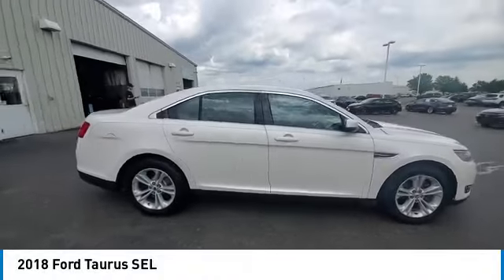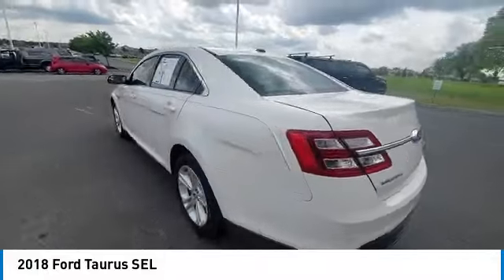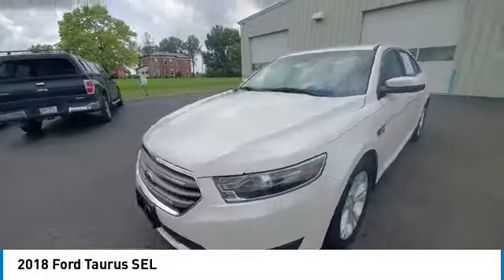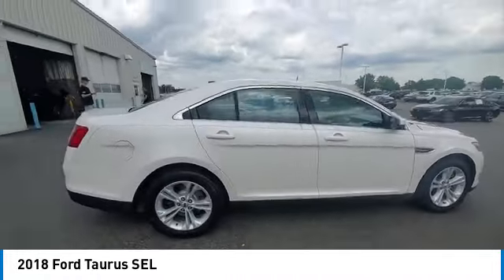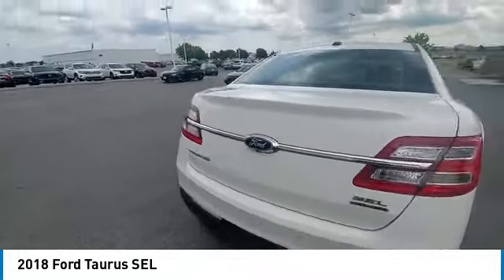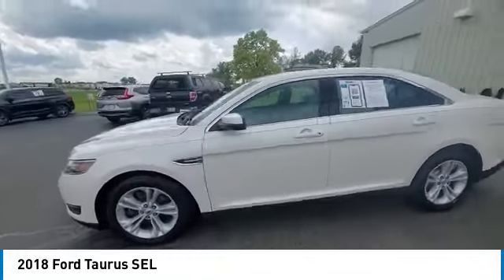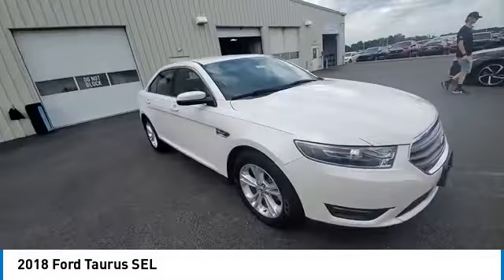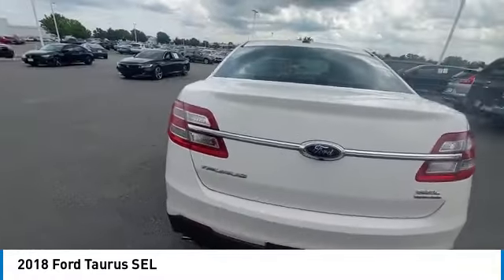2018 Ford Taurus Marysville, Dublin, Delaware, Worthington, Marion, OH JG132594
White Platinum Used 2018 Ford Taurus available in Marysville, Ohio at
2018 FORD TAURUS Marysville, OH
Stock# JG132594

Honda Marysville
640 colemans Crossing Blvd

PRICED $2053 BELOW KBB FAIR PURCHASE PRICE!!! *DESIRABLE FEATURES:* REMOTE START, BACKUP CAMERA, BLUETOOTH, SYNC AUDIO, ALLOY-WHEELS, TECHNOLOGY PKG, REMOTE ENTRY, MULTI-ZONE AC.

*SERVICE & MAINTENANCE COMPLETED:* Stock# JG132594 FEATURES NO LESS THAN $1,730 IN PREVENTATIVE MAINTENANCE & SAFETY EQUIPMENT UPGRADES. Specifically this Honda Marysville 2018 Ford Taurus reconditioning process Included: Mounted & Balanced 4 New Tires, Performed a Complete Inside & Out Vehicle Detail, Performed Paintless Dent Repair, Performed complete used car vehicle inspection, and Performed chip repair touch up!

Of all the used cars for sale in Ohio this fwd 2018 Ford Taurus SEL features an impressive regular unleaded v-6 3.5 l/213 Engine with a White Platinum Exterior with a Charcoal Black Fabric Interior. With only 62,770 miles this 2018 Ford Taurus is your best buy in Columbus, OH.

*TECHNOLOGY FEATURES:* This 2018 Ford Taurus represents one of many of Honda Marysville used vehicles for sale in Columbus, OH and includes: GPS System, Remote Engine Start, SiriusXM Satellite Radio, Sync, Bluetooth Connection, Keyless Entry

*STOCK# JG132594* Honda Marysville has this 2018 Ford Taurus SEL ready for a quick sale today. Don't forget Honda Marysville will buy or trade for your car, truck, SUV, van, motorcycle and/or ATV!

Honda Marysville of Marysville, Dublin, Urbana, Lima, Delaware, Marion, OH. You can also visit us at, 640 Coleman's Blvd. Marysville OH, 43040 to check it out in person!

*EXTERIOR OPTIONS:* Whether driving to From New Albany to Westerville, you'll arrive in style with exterior options like: Color Matched Bumpers, Alloy Wheels, Aluminum Wheels, Auto Headlamp, Spare Tire *Small Size*

*Used Cars Columbus Ohio:* with over 286 Honda used cars for sale at our Columbus, OH Honda dealership. Honda Marysville has the used cars Columbus, Ohio shoppers trust for safety, reliability and service. This week you'll select from one of the 2 Ford Taurus s like this White Platinum 2018 Ford Taurus SEL that we have in stock!